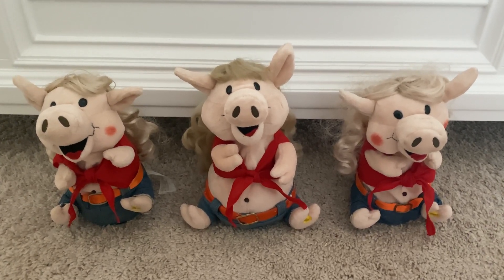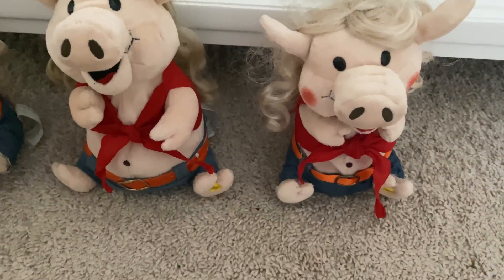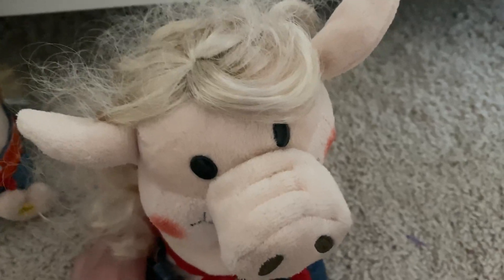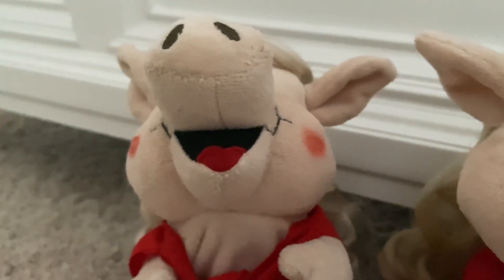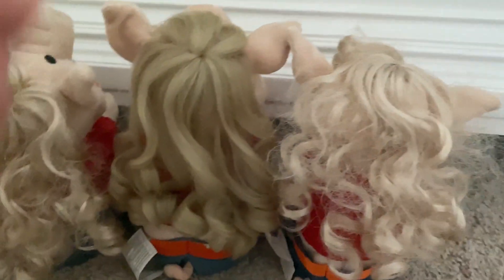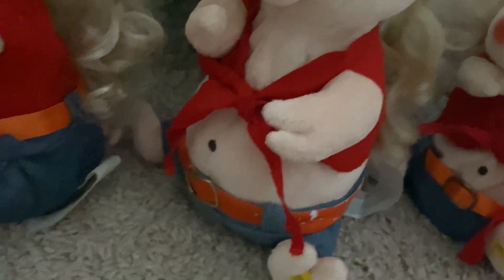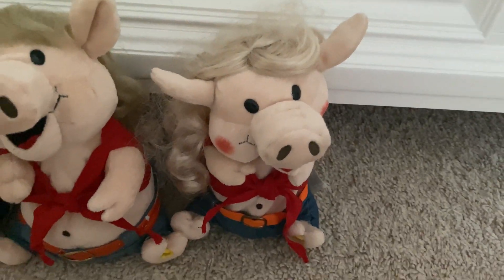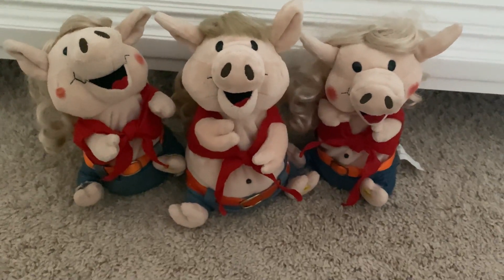The Prototype Maybelle vs. The Produced Maybelle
Another long Maybelle videos for all those Maybelle  fans that I’ve definitely heard of.